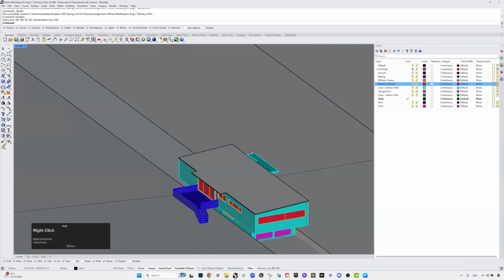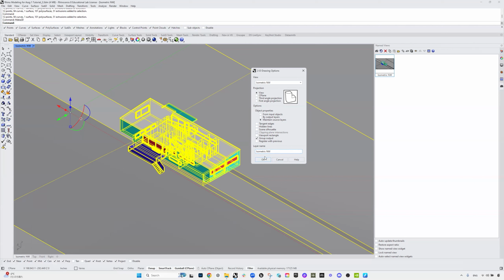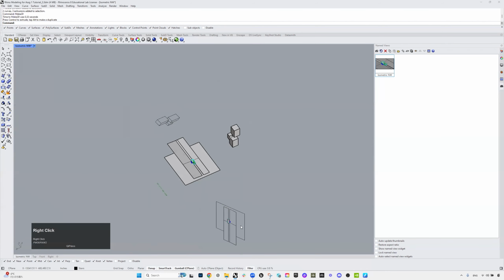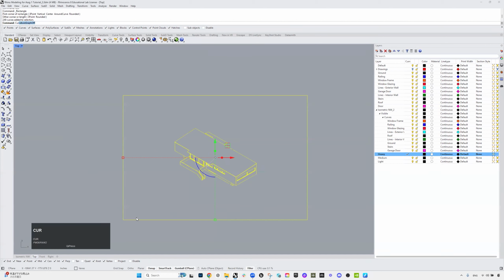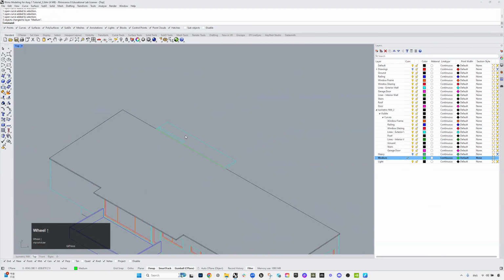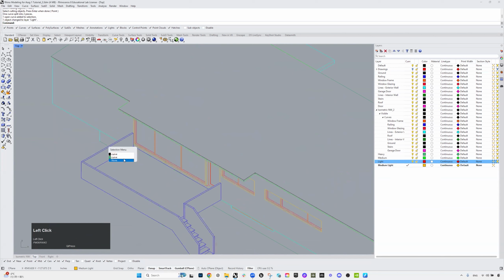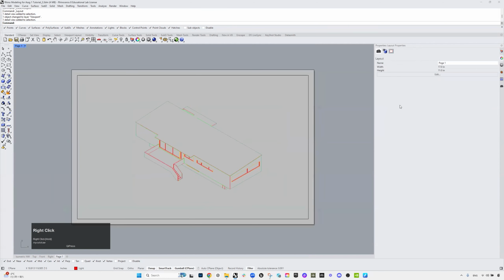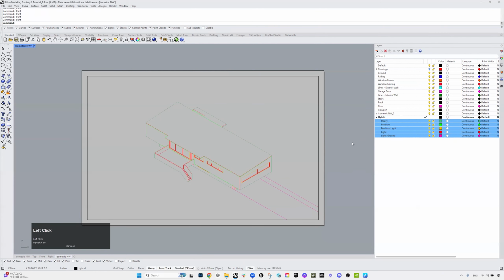Isometric Drawing 1